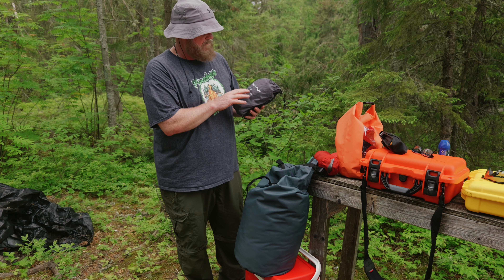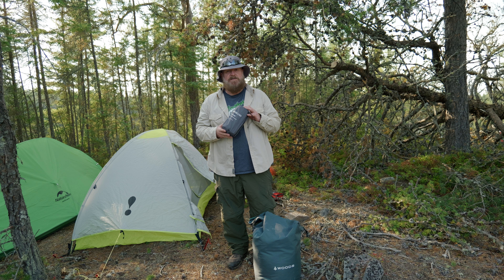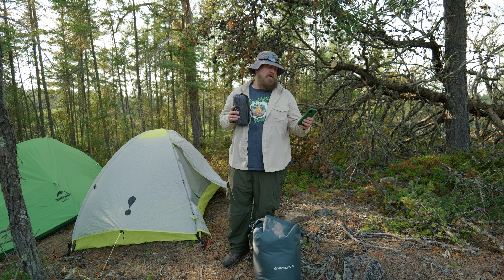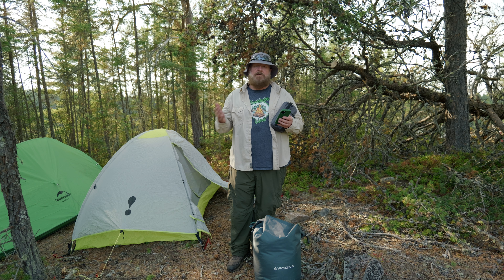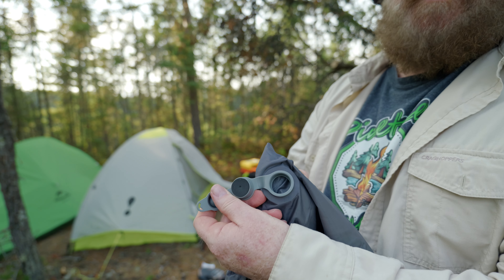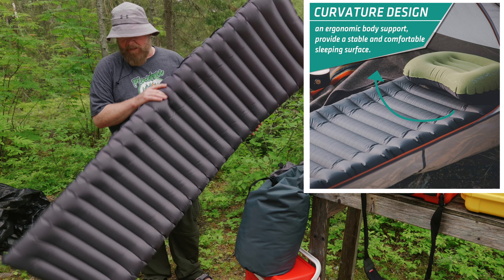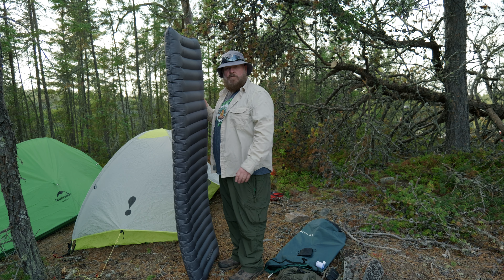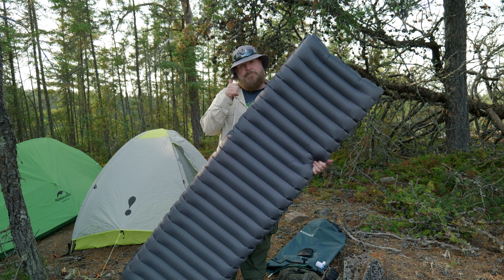TREKOLOGY UL80 Sleeping Pad REVIEW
Join me as I review the most comfortable sleeping pad for heavy set, plus size people especially those who side sleep - the Trekology UL80 Sleeping Pad.

If you have found this video to be valuable, or at least entertaining, you can ‘buy’ me a coffee to say thanks here 👉🏻

Trekology UL80 Sleeping Pad 👉🏻

Pinetree Line